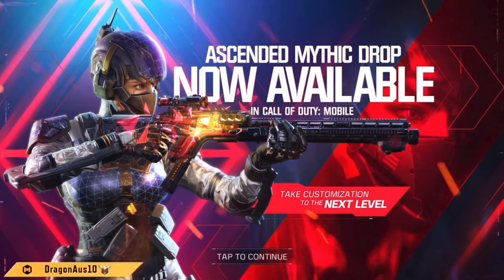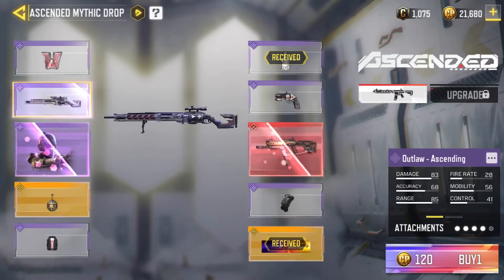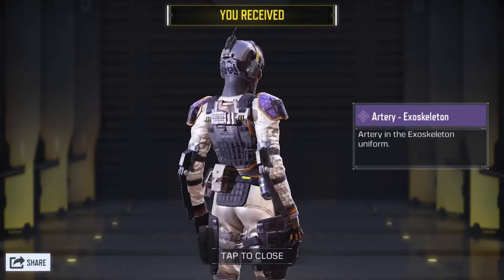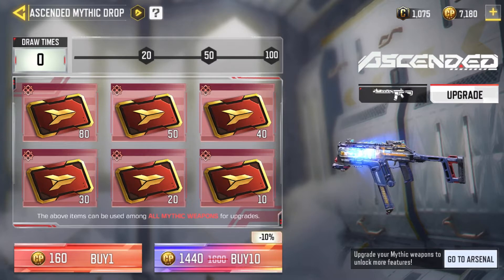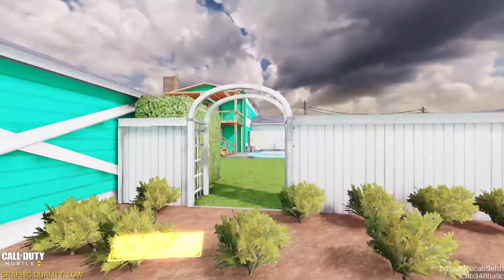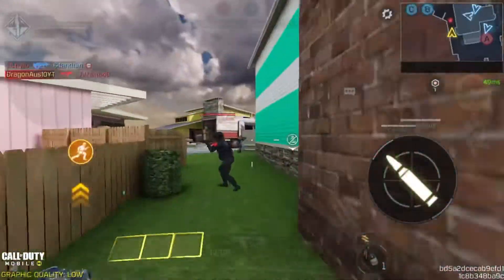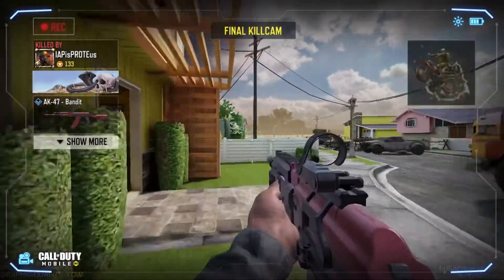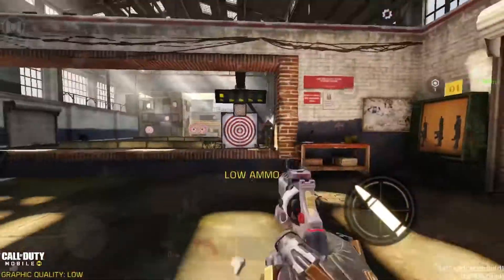The new Fennec mythic drop and new akimbo | CODMGameplay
One of the best skin in codm but the upgrade is way to expensive